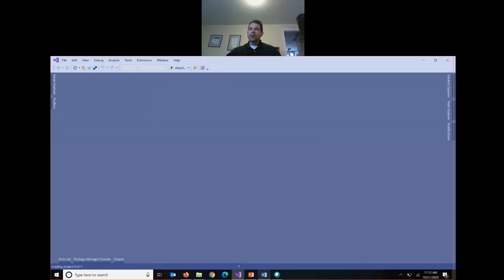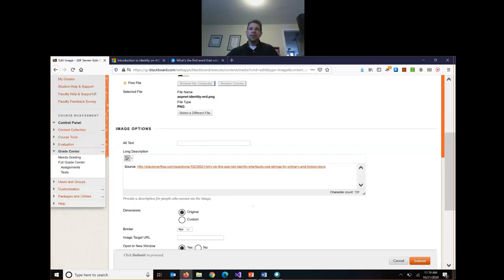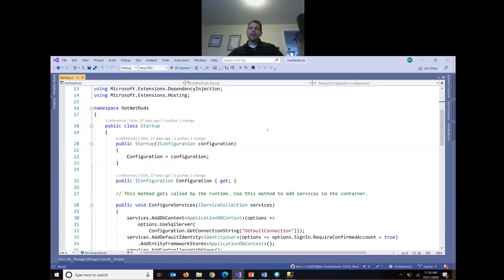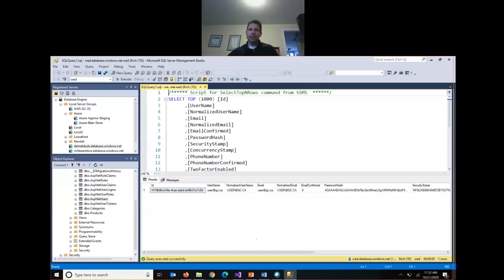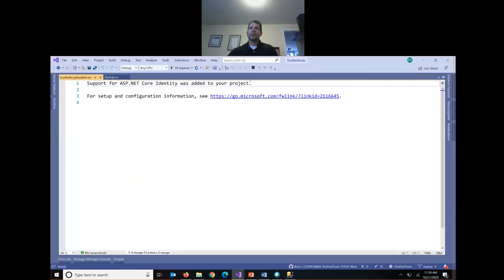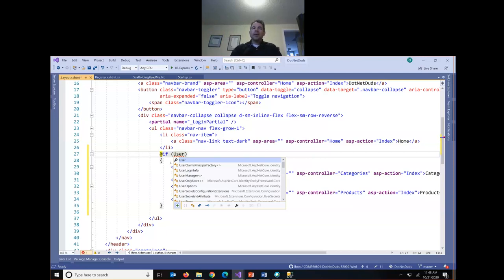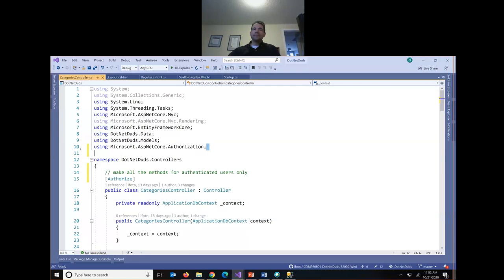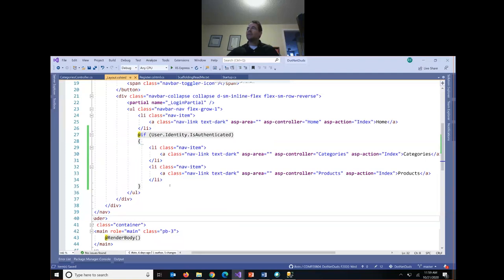COMP2084 - Lesson 6 Part 1 - F2020 Wed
Authentication w/.NET Identity